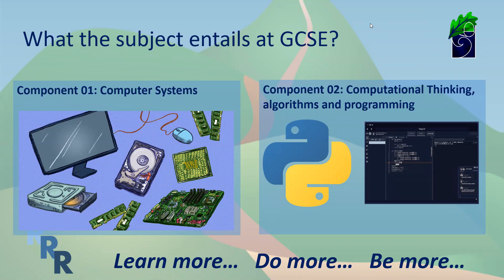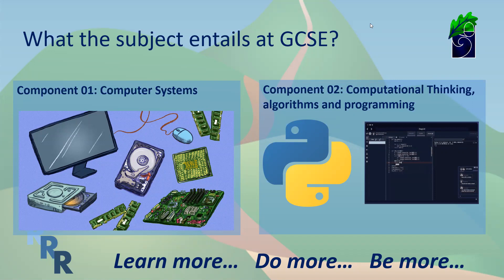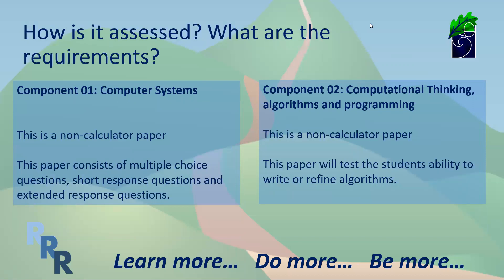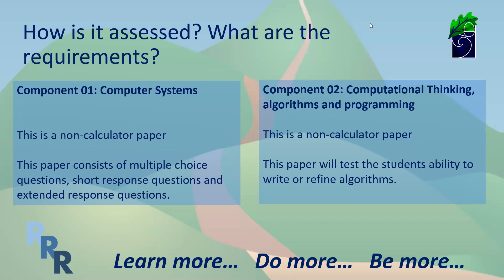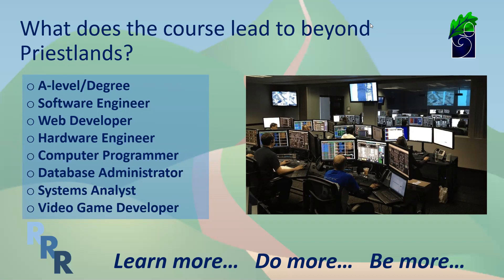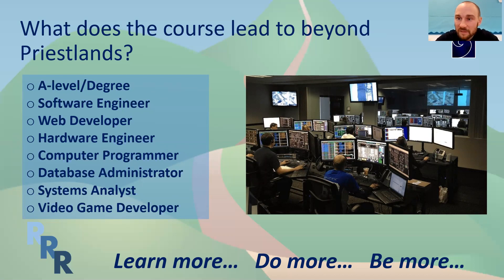Year 9 Curriculum Choices - Computer Science